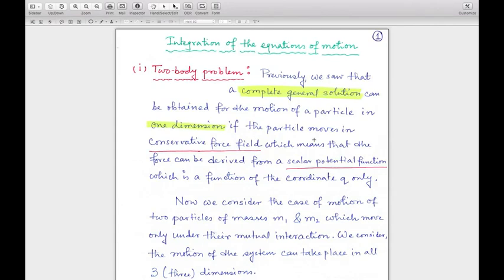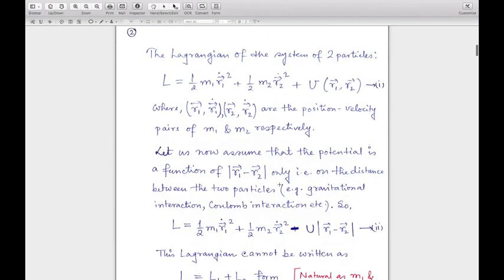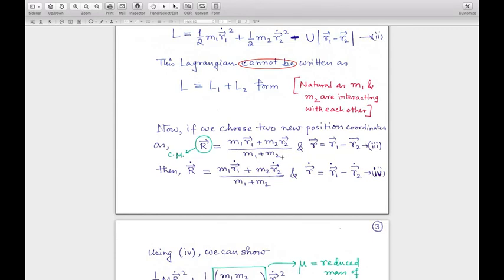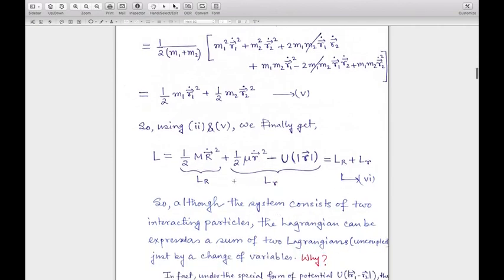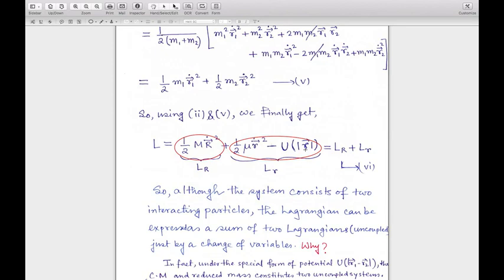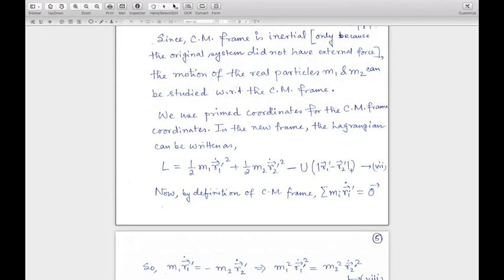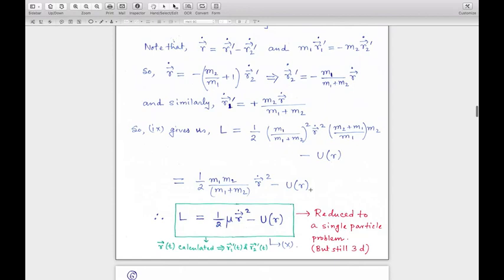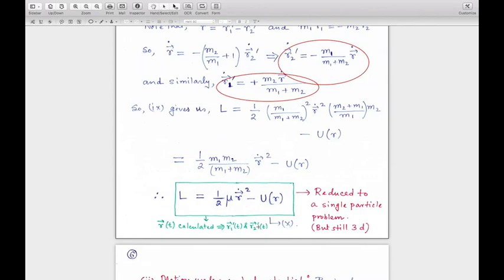13 Solution of equations of motion system of two interacting particles